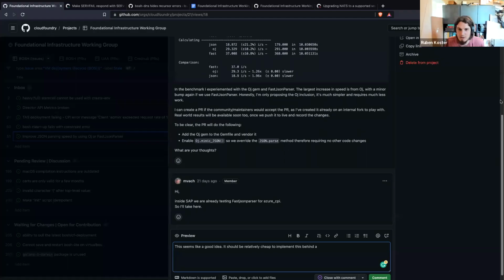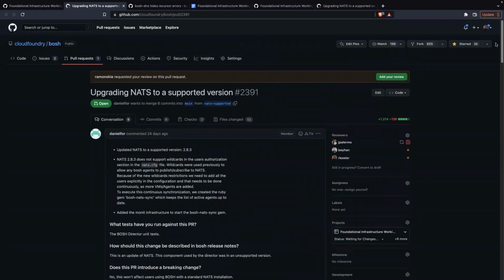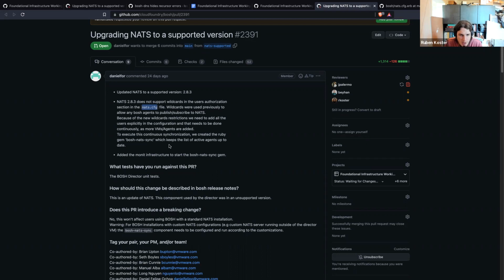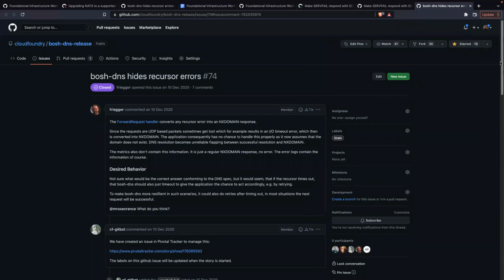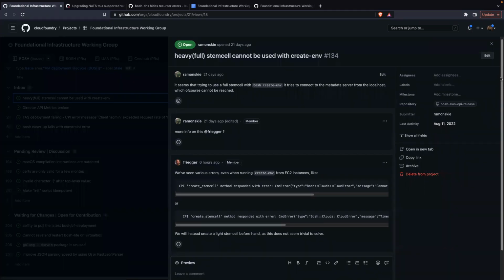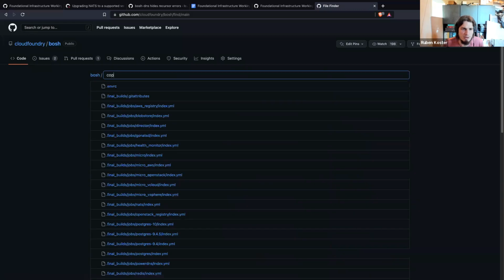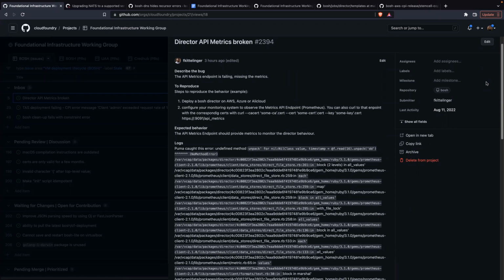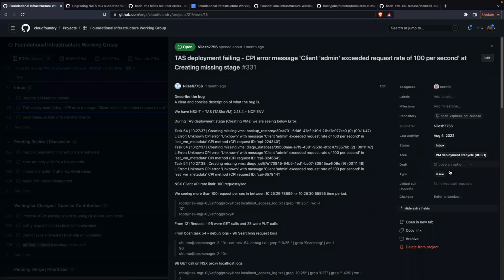Foundational Infrastructure Working Group [August 11, 2022]